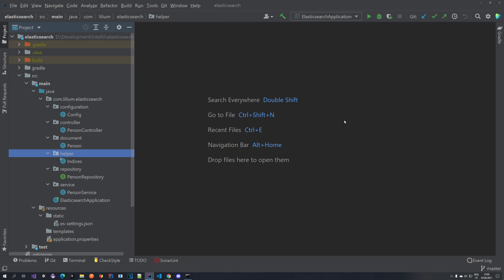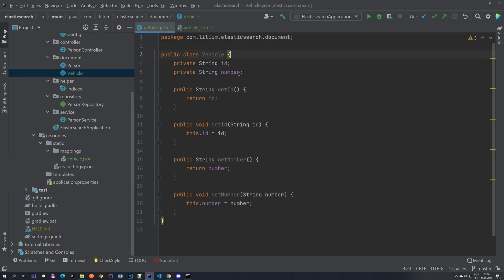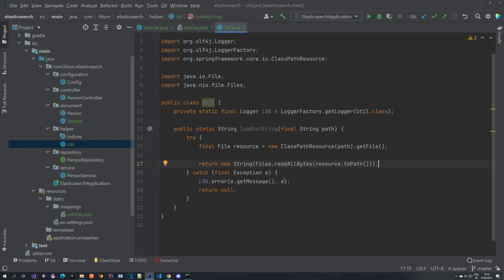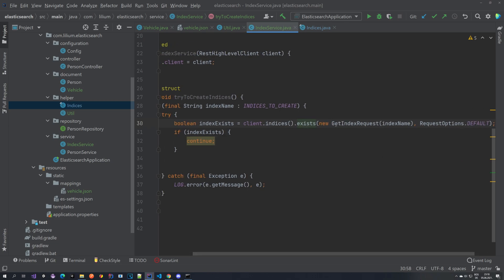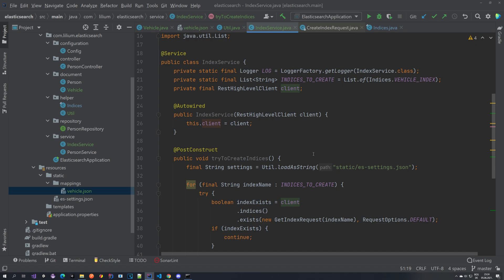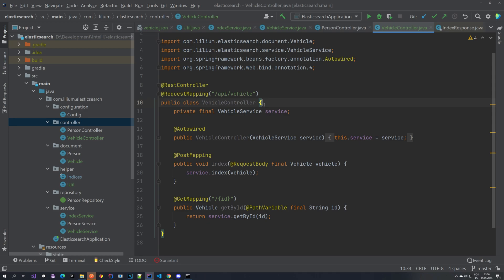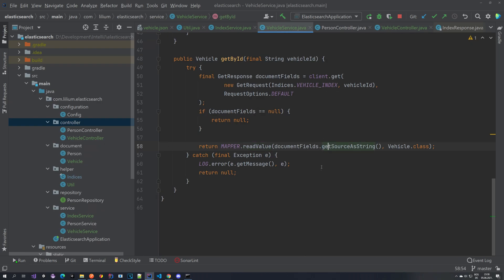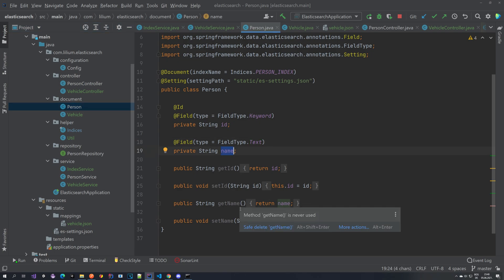How to index a document in Elasticsearch - Spring Data Elasticsearch - Part 2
In this tutorial series we take a look at Elasticsearch and see how we can use it together with Spring Boot. To make things easier for use we use awesome Spring Data Elasticsearch. For all of those who are not familiar with it, Elasticsearch is a distributed, free and open search and analytics engine for all types of data, including textual, numerical, geospatial, structured, and unstructured. Elasticsearch is built on Apache Lucene and was first released in 2010 by Elasticsearch N.V. (now known as Elastic). Known for its simple REST APIs, distributed nature, speed, and scalability, Elasticsearch is the central component of the Elastic Stack, a set of free and open tools for data ingestion, enrichment, storage, analysis, and visualization. Commonly referred to as the ELK Stack (after Elasticsearch, Logstash, and Kibana), the Elastic Stack now includes a rich collection of lightweight shipping agents known as Beats for sending data to Elasticsearch.

In this video we take a look how we can create an index without using annotations and add some data to it. When creating an index we apply mappings and settings all with use of integrated rest client.
In addition we index some data to created index and demonstrate how to do it without use of ElasticsearchRepository class.